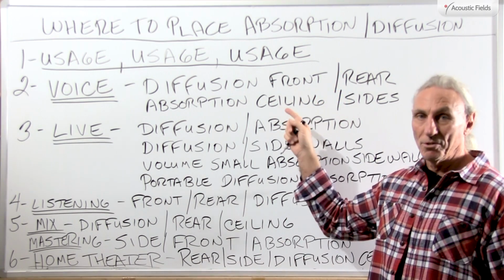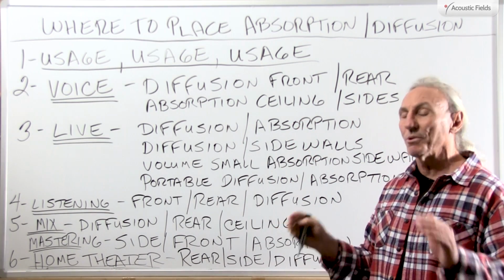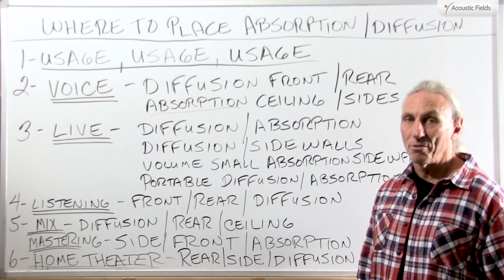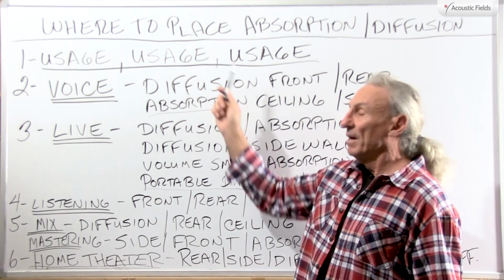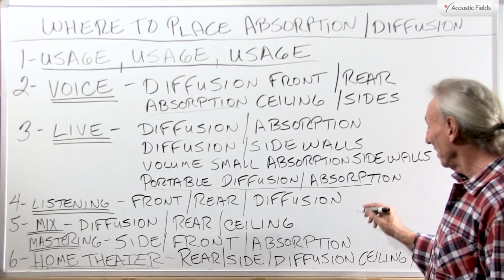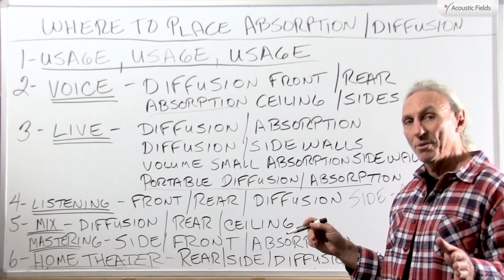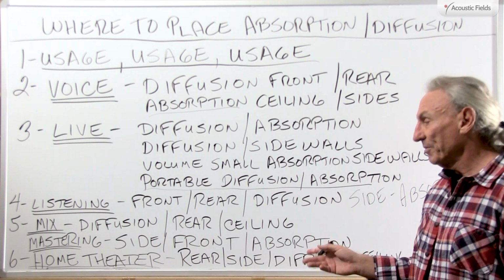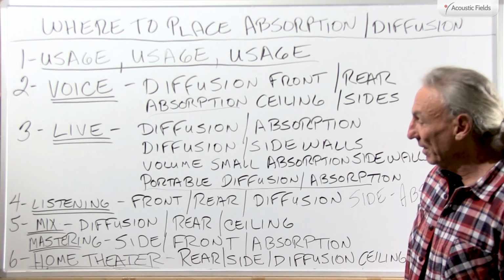Where To Place Absorption/Diffusion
In this video chief acoustics engineer Dennis Foley talks about where to place absorption and diffusion elements within our rooms. Watch this video to learn more.